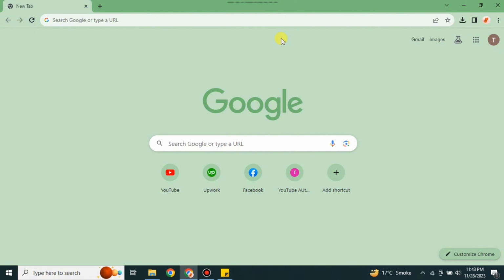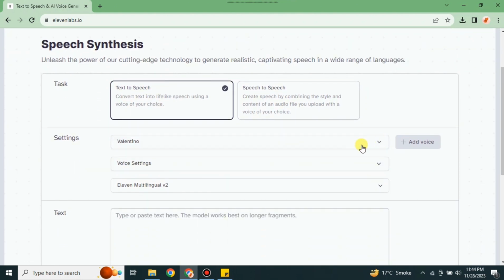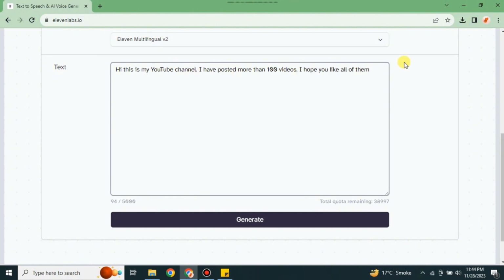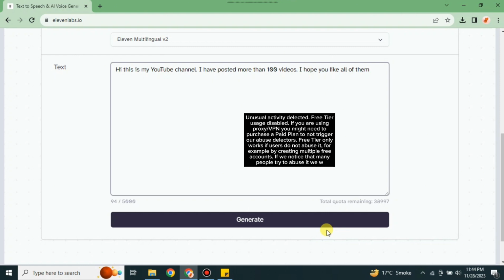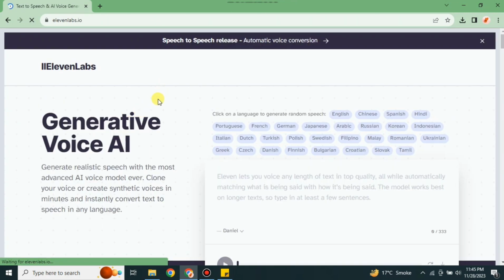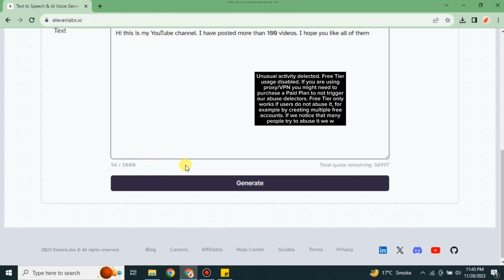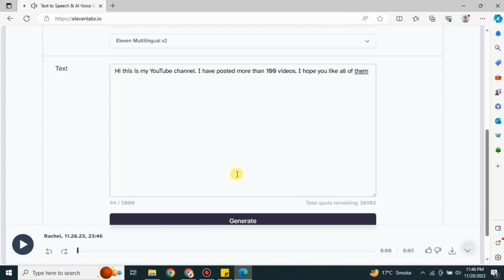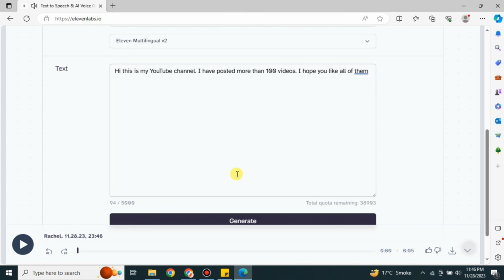Eleven Labs Ai Problem│Ai Hipe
Welcome to Eleven Labs Ai Problem
Navigate through challenges with our guide to solving Eleven Labs AI problems! In this video, we dissect common issues users face with Eleven Labs AI and provide practical solutions to troubleshoot and overcome them. This visual tutorial is your go-to resource for enhancing your experience with Eleven Labs. Whether you're a developer, tech enthusiast, or simply curious, we've got you covered. Join us on this problem-solving journey and equip yourself with the knowledge to tackle AI-related issues effectively. Ready to conquer the code? 🚀💻🤯